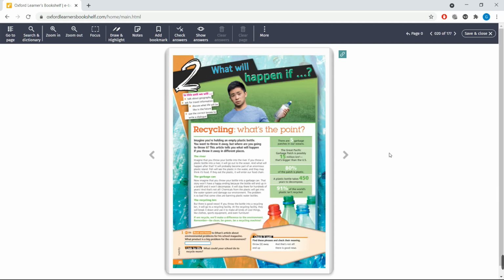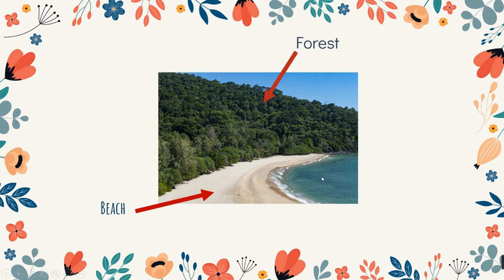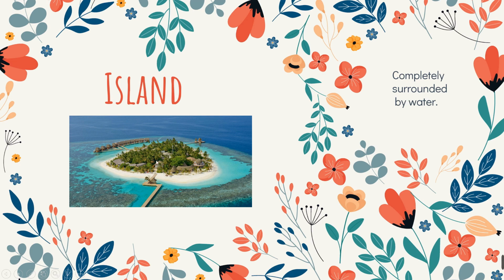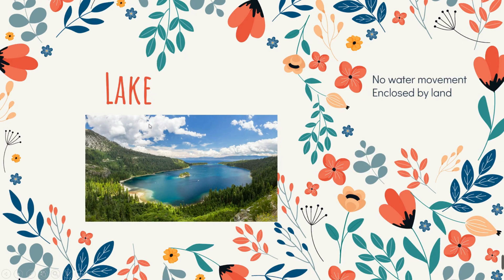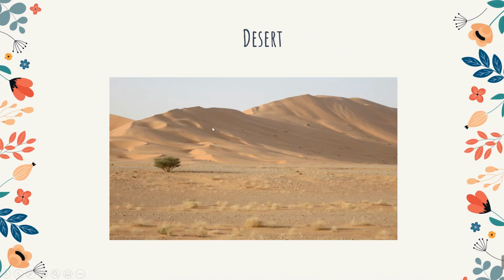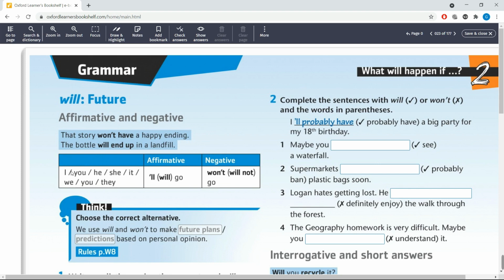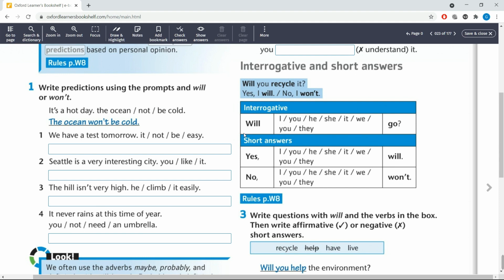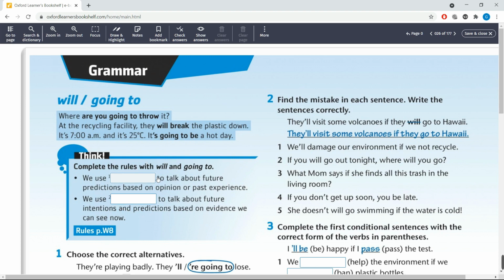Inglés Iºmedio N°2 Unit 2 part 1